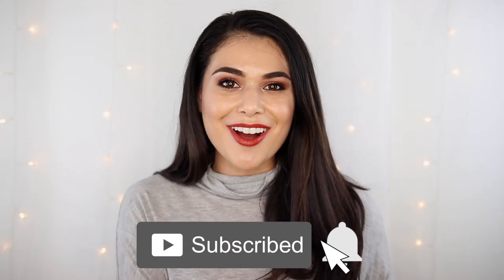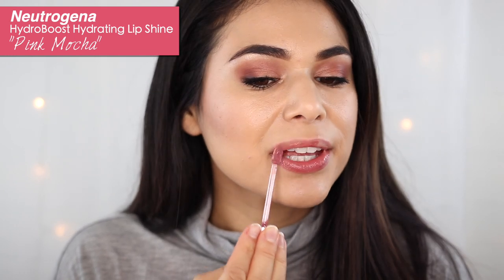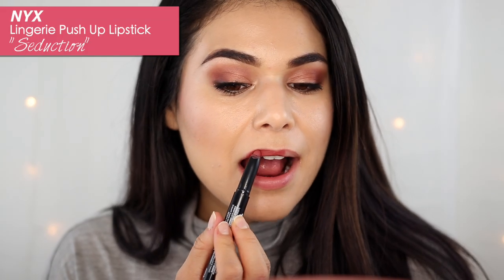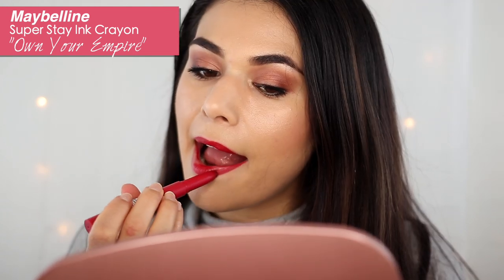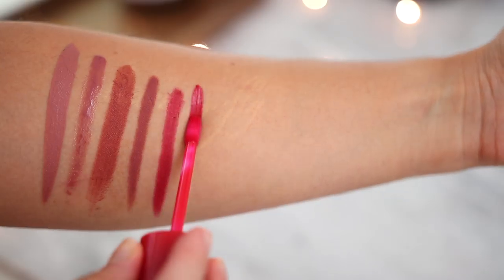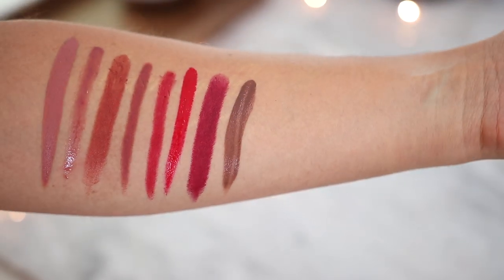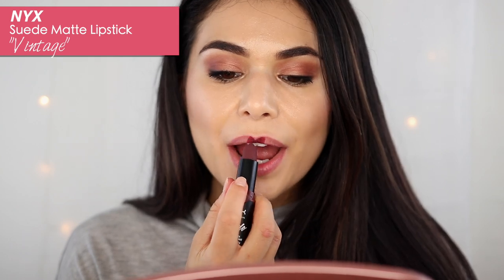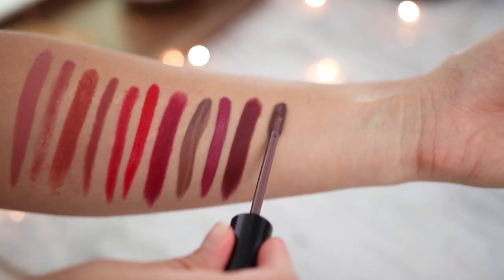Top 11 DRUGSTORE Lipsticks for Fall & Winter 💋 LIP SWATCHES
These are by far my top drugstore lipsticks for fall and winter! I know ya'll love seeing a good lip swatches video! These are my picks for the best drugstore fall lipsticks, and many can also be worn through winter and the holidays. Some are classic shades, but I also threw in a few non-traditional colors as well. Please share with me in the comments your favorite drugstore lipstick for winter & fall, I always love discovering new shades to add to my collection!

✭ Products Mentioned | PR Samples Mentioned, All Opinions My Own. Thank you! ✭

Physicians Formula The Healthy Lip - All Natural Nude

Neutrogena HydroBoost Hydrating Lip Shine - Pink Mocha

Maybelline ColorSensational Lipstick - Spice For Me

NYX Lingerie Push Up Lipstick - Seduction

Maybelline Super Stay Ink Crayon - Own Your Empire

Revlon Ultra HD Vinyl Lip Polish - Cherry On Top

Revolution Pro New Neutrals Matte Lipstick - Vamped

L'Oreal Signature Rouge Lipstick - I Stand

Honest Beauty Liquid Lipstick - Fearless

NYX Suede Matte Lipstick - Vintage

NYX Liquid Suede Cream Lipstick - Brooklyn Thorn

✭ Videos Mentioned  ✭